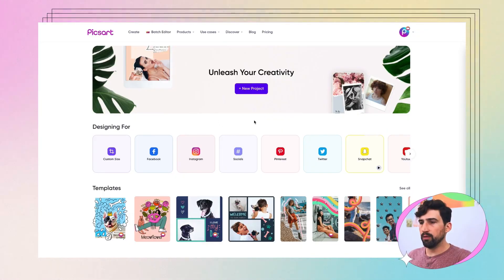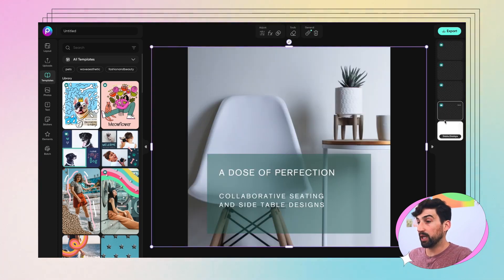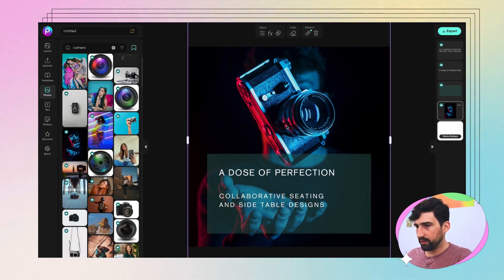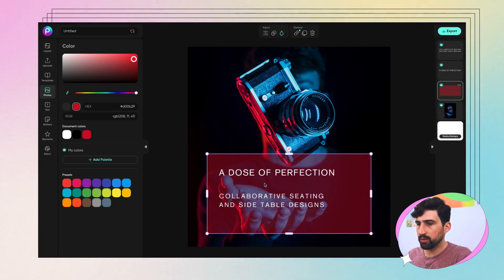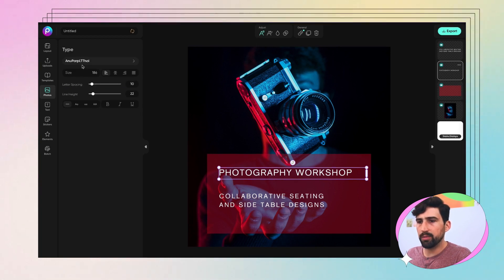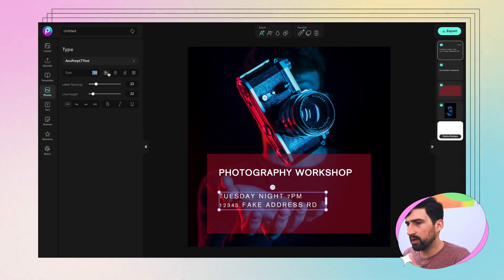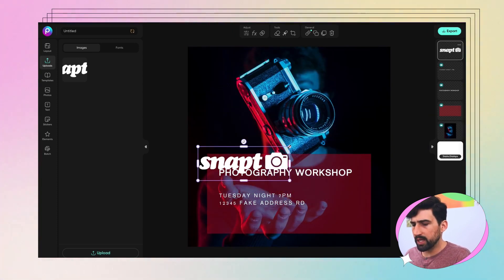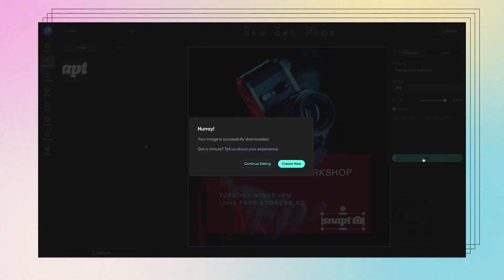Episode 5: How to Make New Designs From Templates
Create awesome designs with Picsart Templates 😎

Sometimes the hardest part of creating a new project is simply starting!
That’s where readymade Picsart design Templates come in. 👀 In the fifth episode of Picsart 101 for Web you’ll learn how to go from a recognizable Template to a totally new design, including original photos, altering fonts, and adding completely new elements. Discover how to kick off a templated design, including all the expected specifications, and then alter it to fit your own creative vision with Picsart. 🤩

In this video explore the following steps:
* Replace an image
* Change the text and font
* Switch the background
* Add new elements to the Template
* How to edit the new element
* Create your final design based on the Template and save